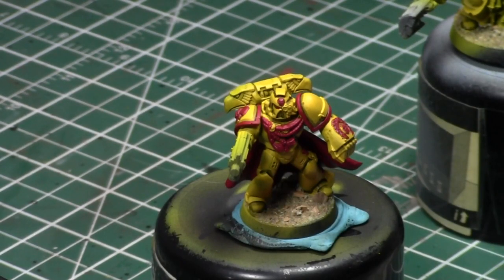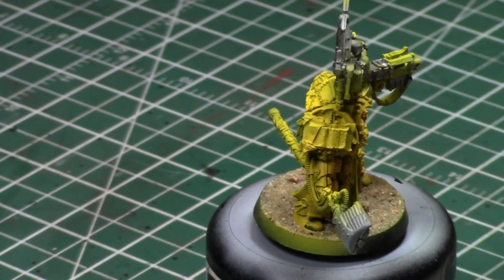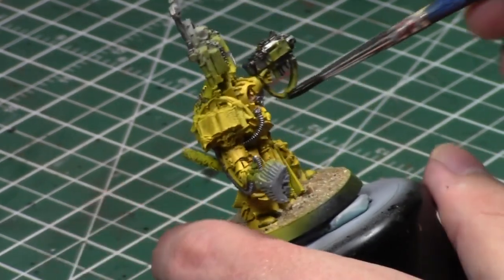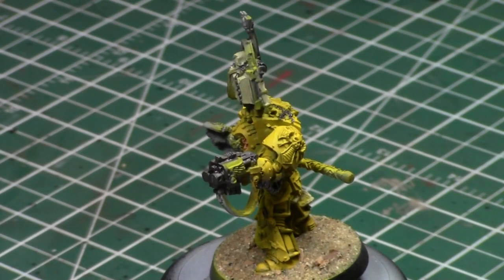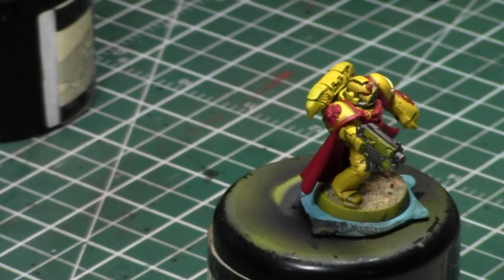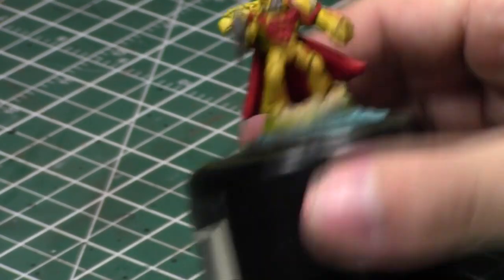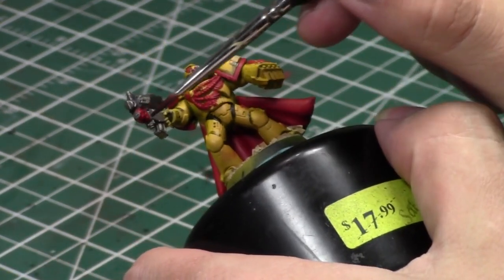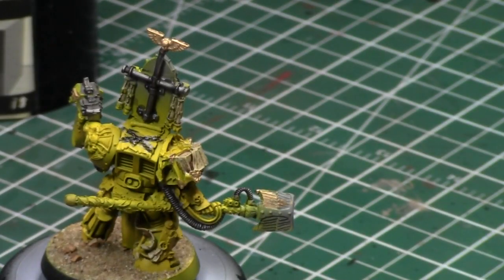Painting with Jay: Episode 41 - Busted Tires, Gen Con and Age of Sigmar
In this episode, Jay discusses his week and paints some Imperial Fist HQ models. Enjoy and Paint along.